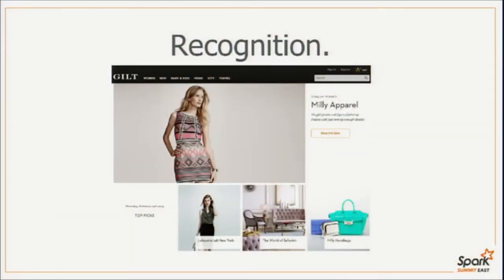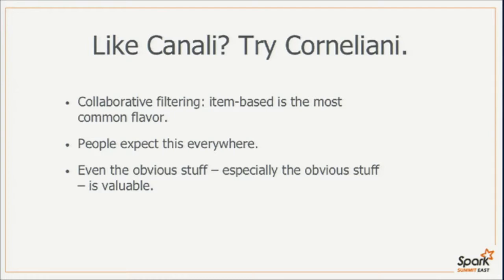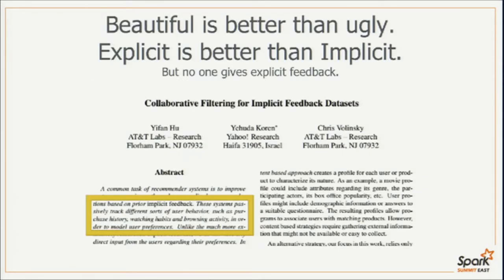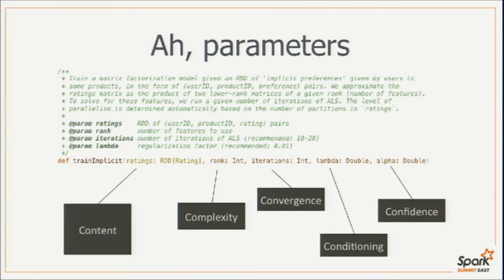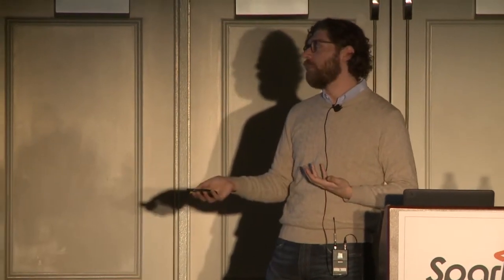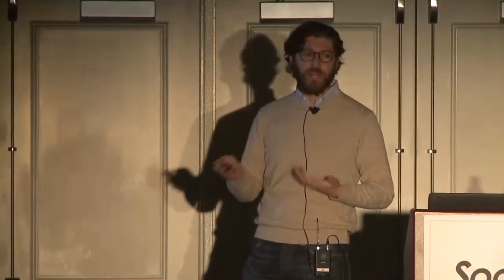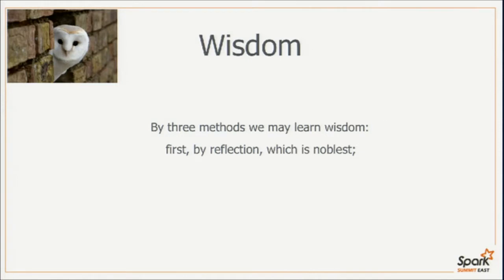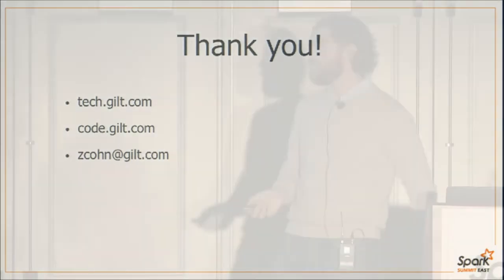How Gilt Uses Spark to Improve Customer Experience- Zachary Cohn (Gilt Groupe)